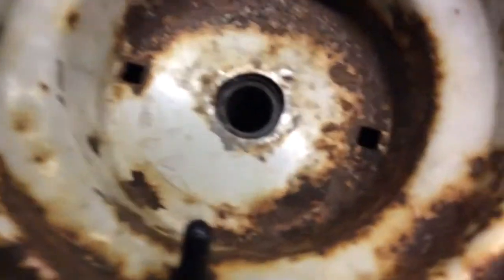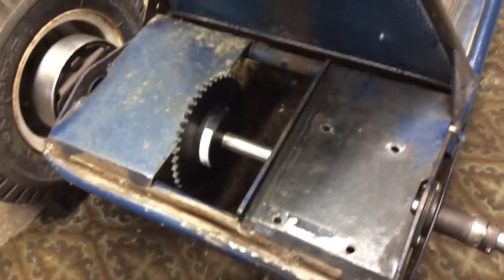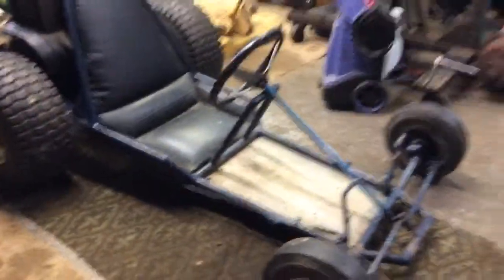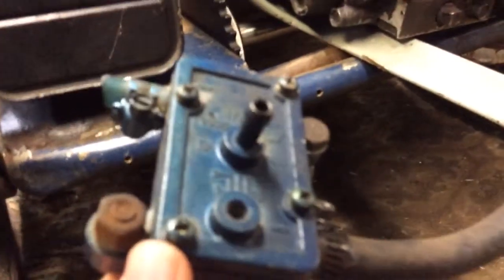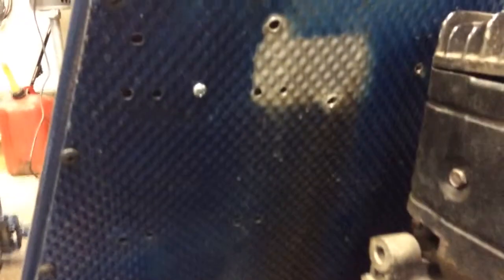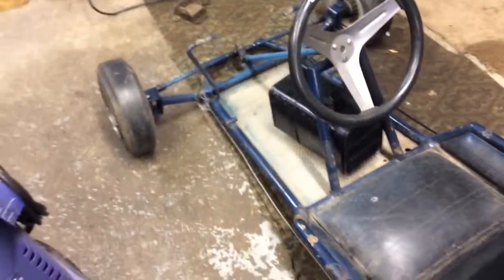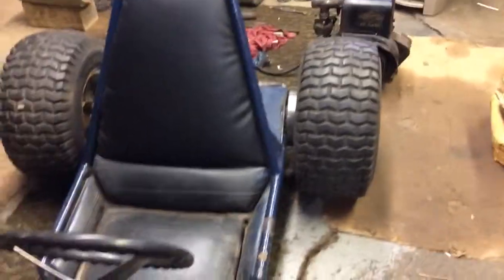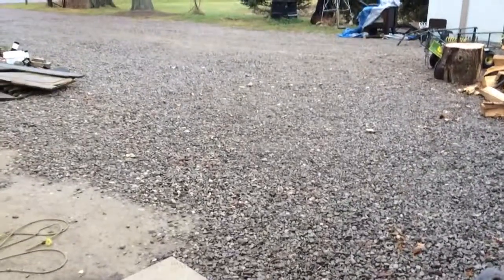$50 Go Kart build part5!.!.!.!.!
$50 go kart